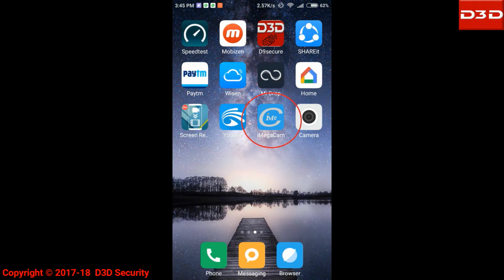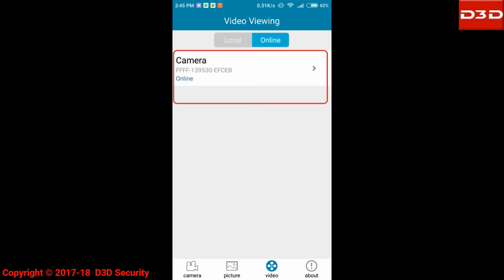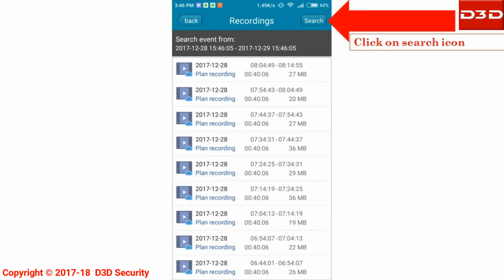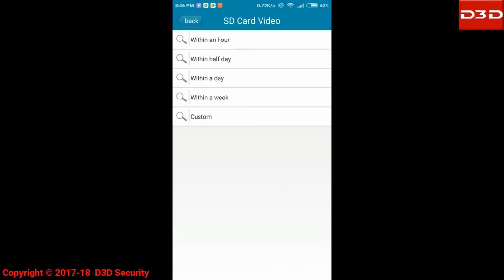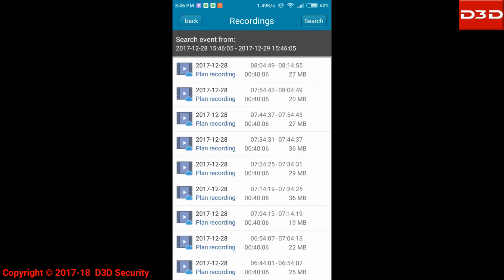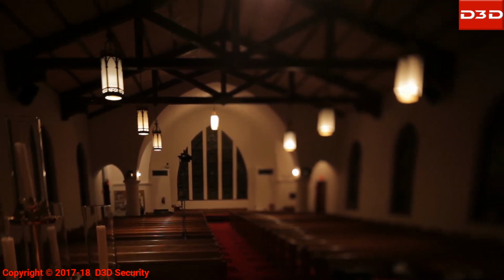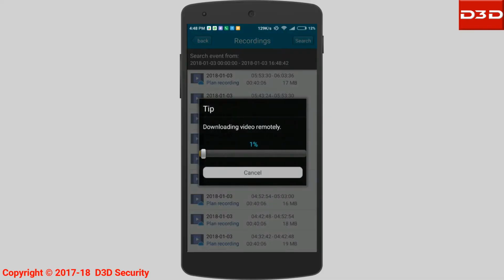How to view SD card recorded videos From anywhere in Model: D8810, D8801, D8809 & D8862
This video will explain How to see SD card recorded videos in D3D wireless Smart IP Wi-Fi camera Model D8810, D8801, D8809 & D8862. This Process is very easy and takes only 5 minutes to complete it.
D3D Wireless Smart IP camera is provided with all accessories and fixing required to set up the camera. During configuration please make sure of followings:
1. Follow the step by step process.
2. There should be no special characters (£$%&@...) in your Wi-Fi Password.